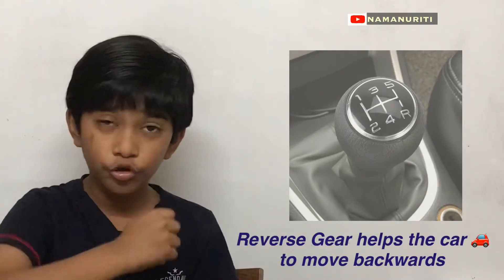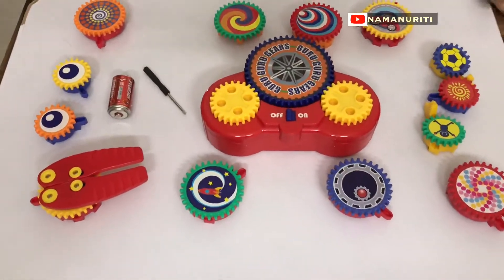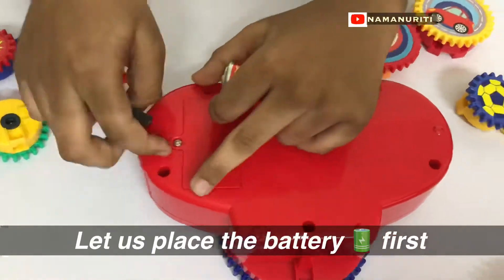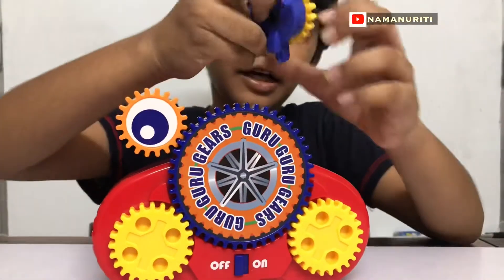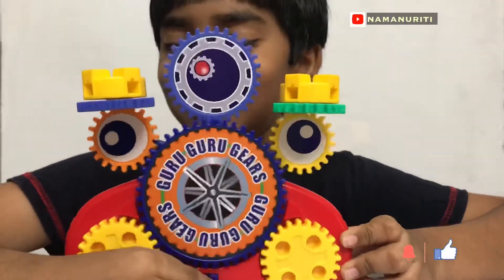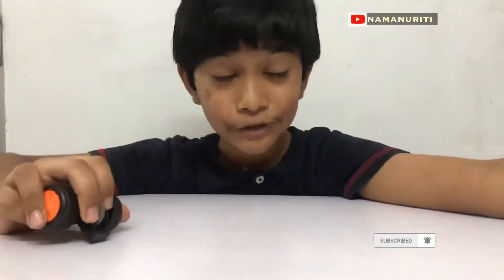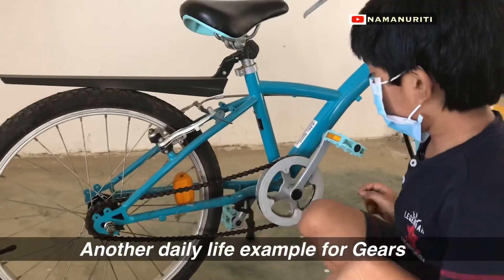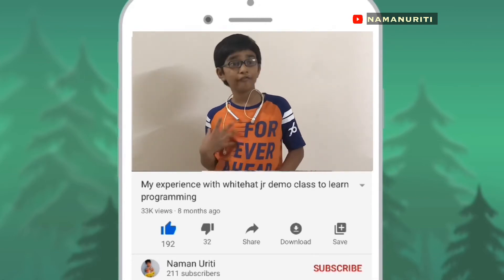Gears basics and its daily use with GuruGuru gears - toy review - kids learning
In this video, you can find the basics of Gears, some daily life examples of gears. The gears concept would be well understood by the GuruGuru gear toy review given in this video